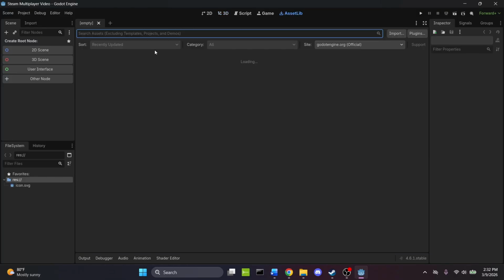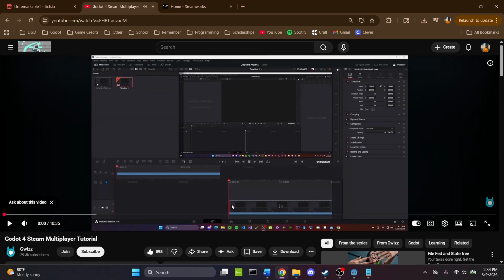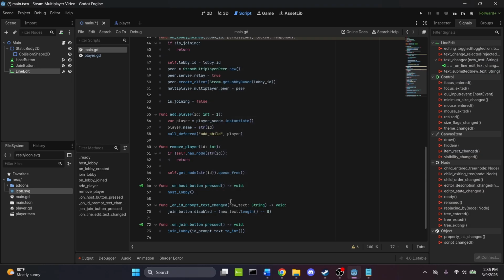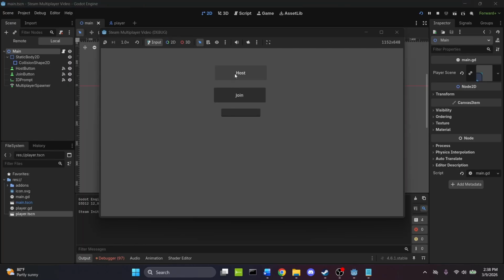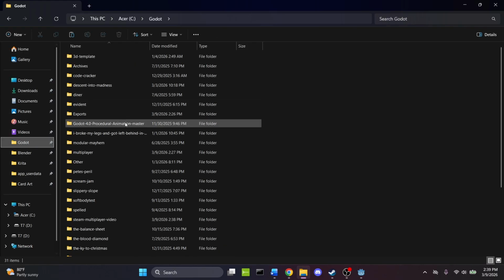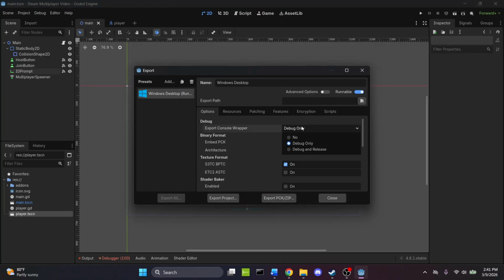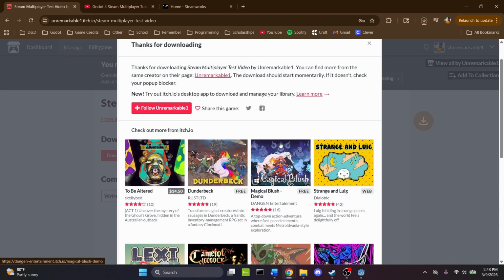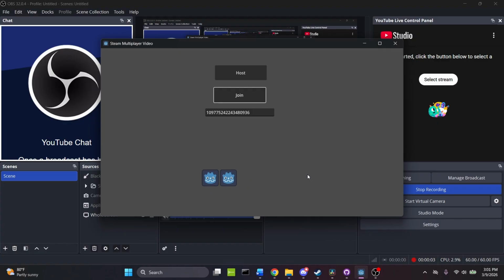How to make Godot multiplayer through Steam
This was just my working method for setting up Godot Steam multiplayer by using the Steam test server.

The Steam SDK, replacement file, and script are in the "DELETE ME" folder in the github repository.

If you have any problems let me know I might be able to help.